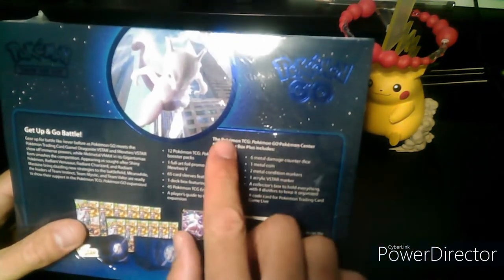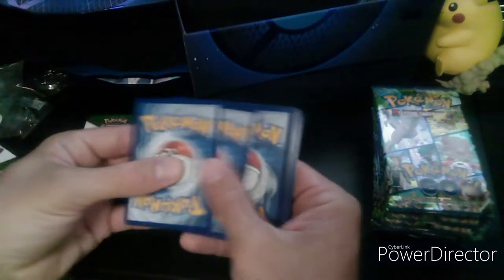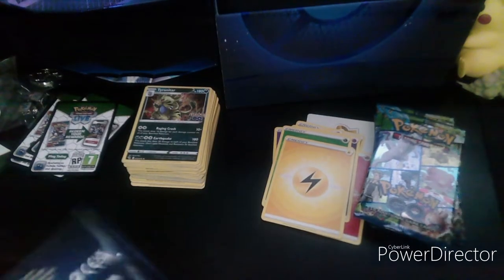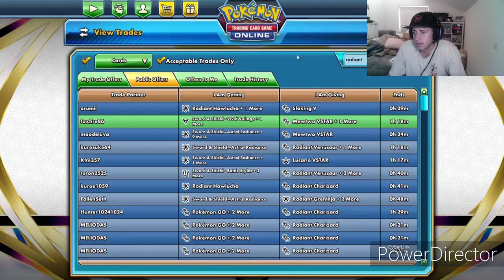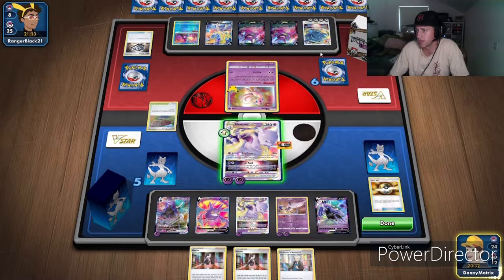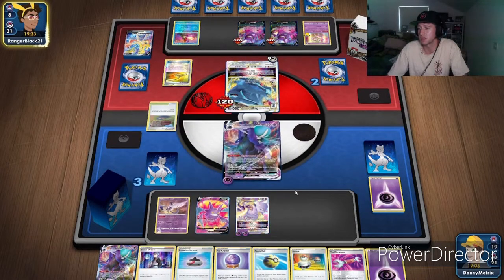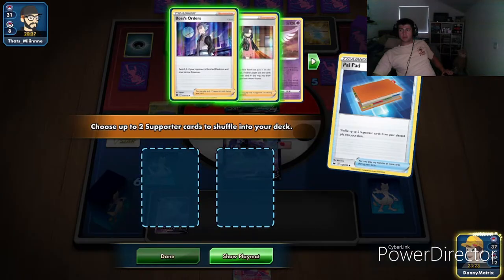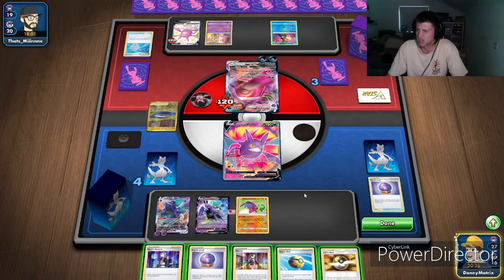POKEMON CENTRE ELITE TRAINER BOX PREMIUM EDITION OPENING!